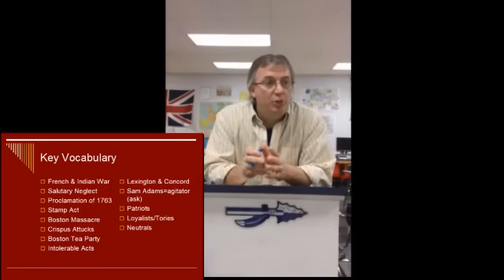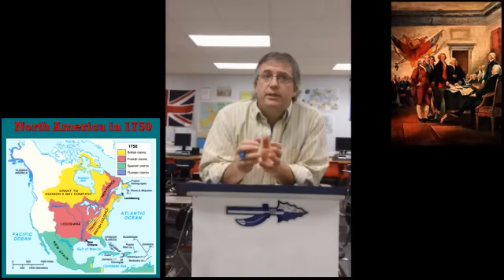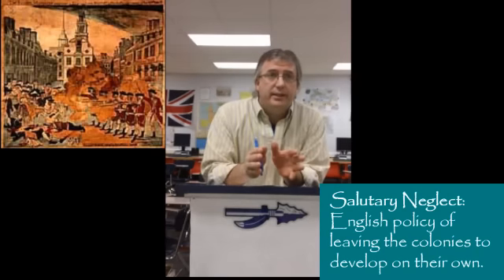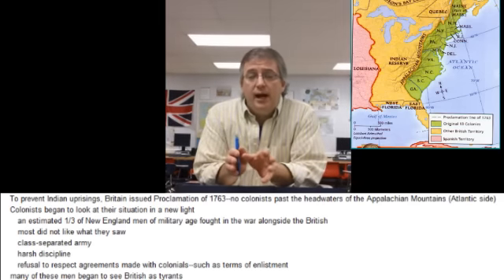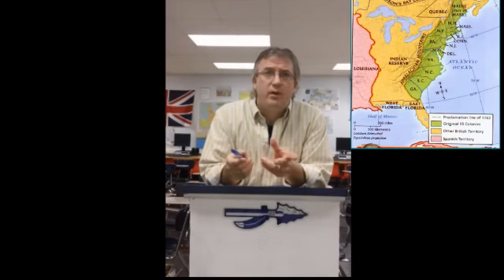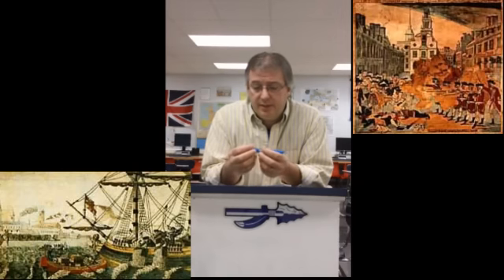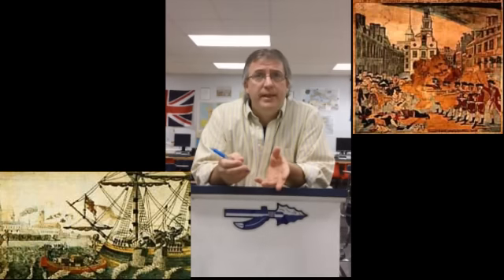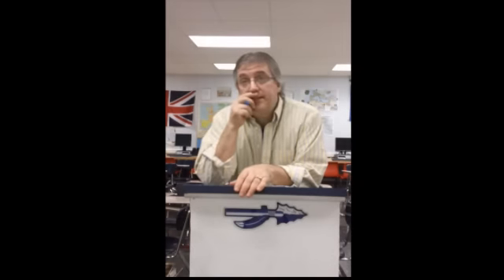Unit2Lecture2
Road to Revolution